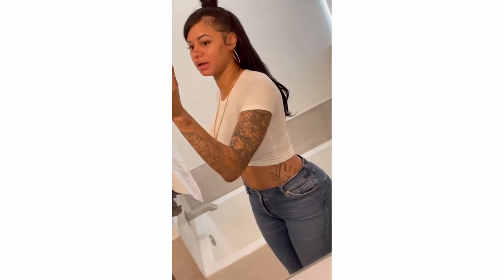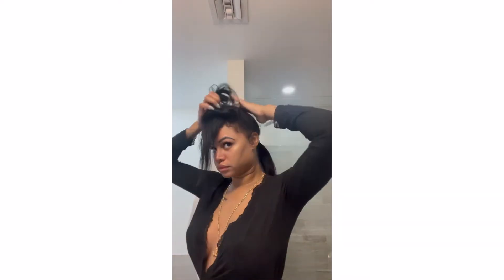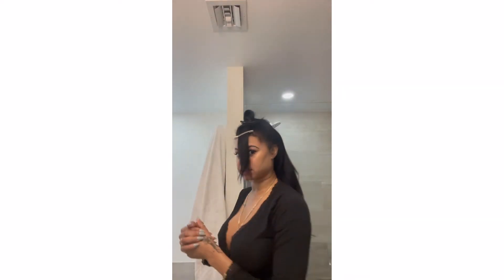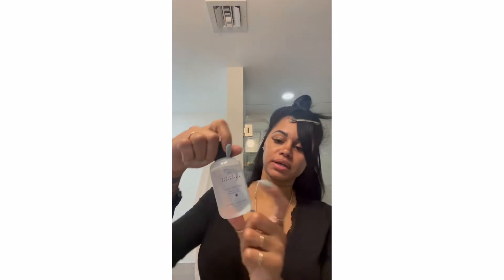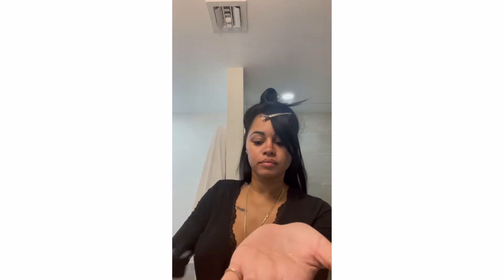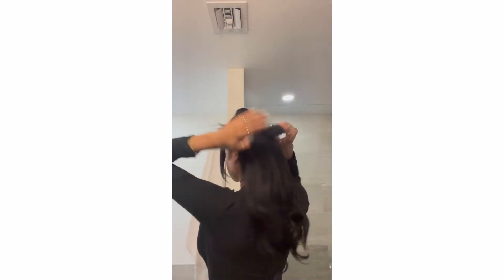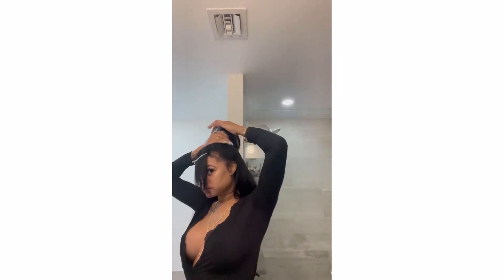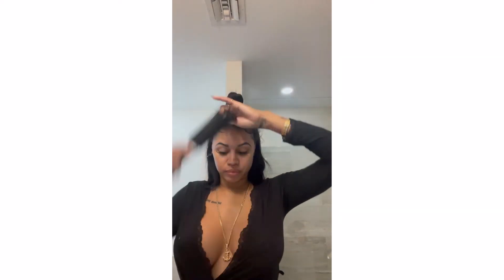First time doing half up / half down down tutorial